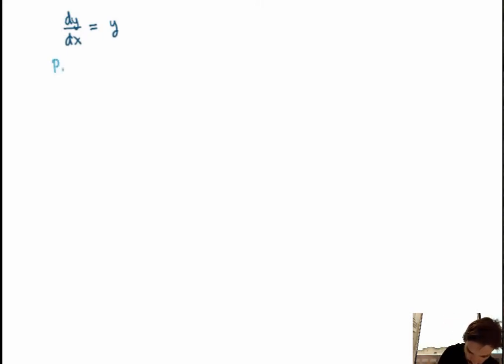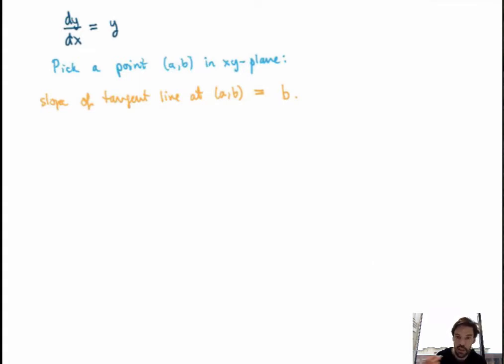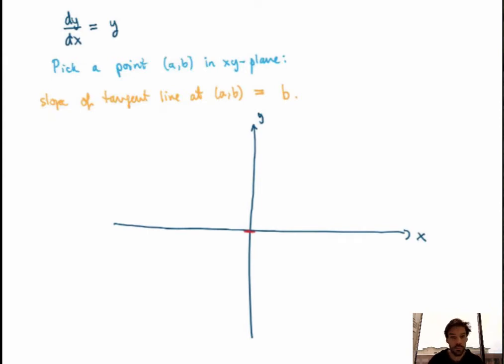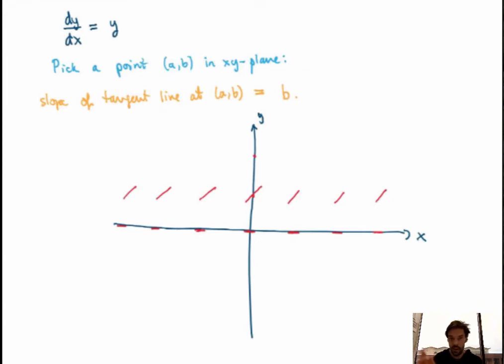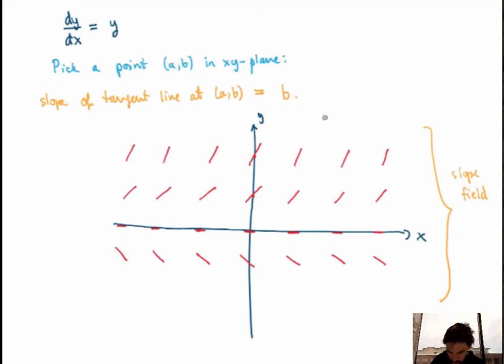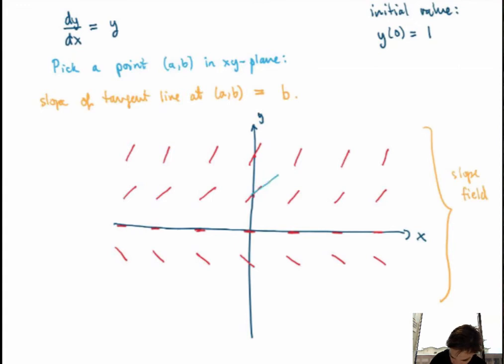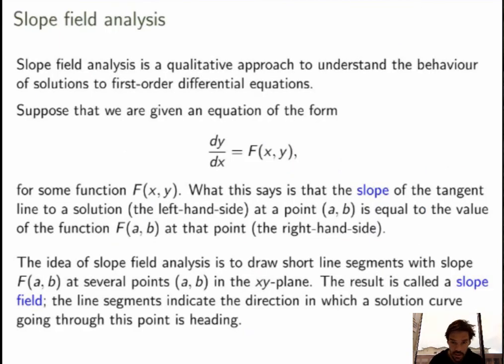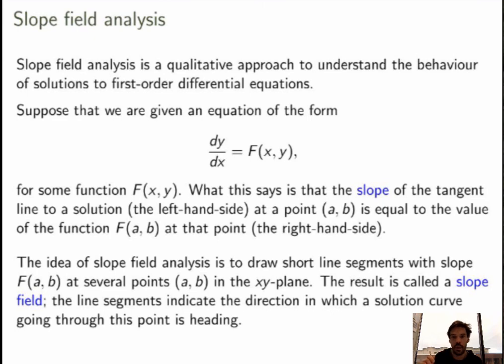Math 115 - Video 11.3 - Slope field analysis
Song: "Bobépine" by Plume Latraverse